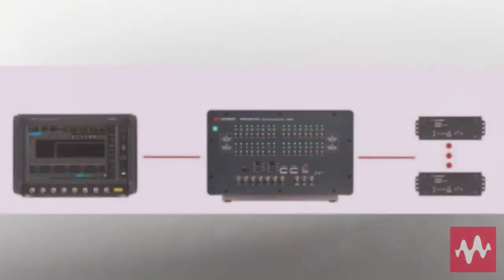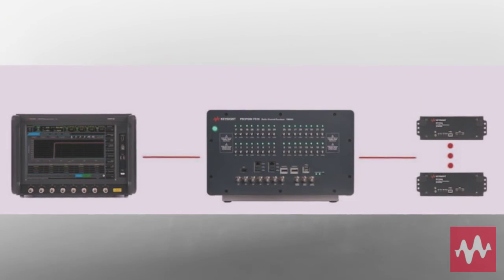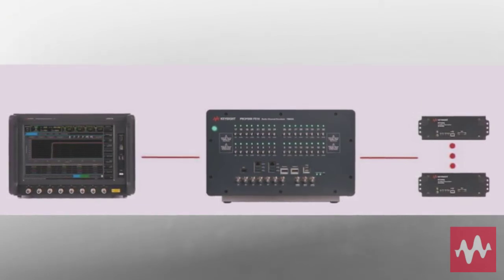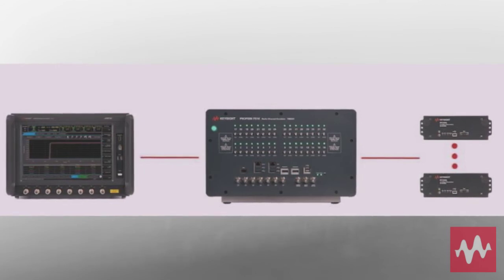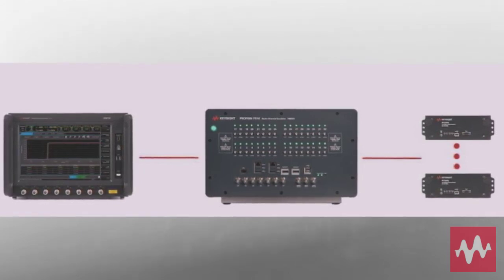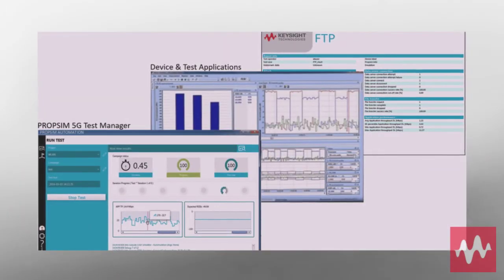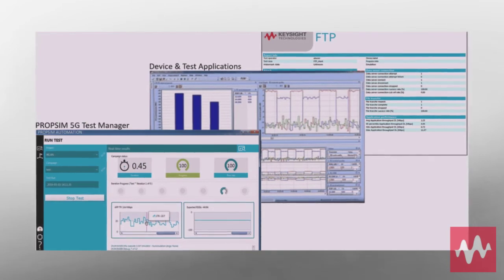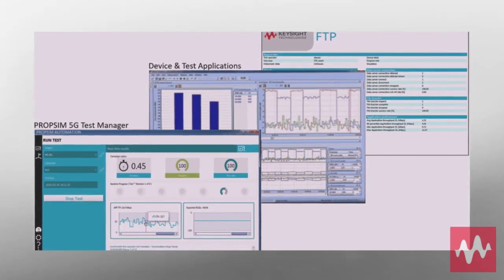Introducing Keysight’s F8820A Propsim FS16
This video provides an overview of Keysight’s F8820A Propsim FS16.